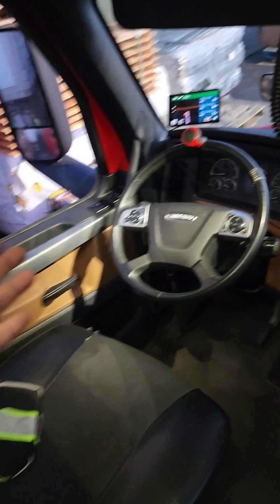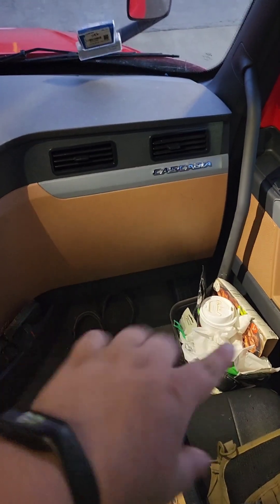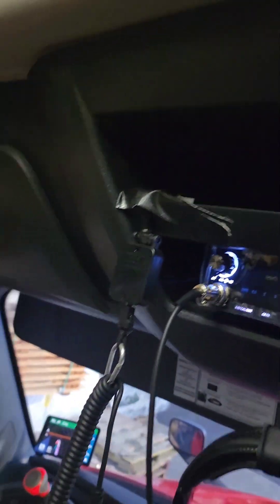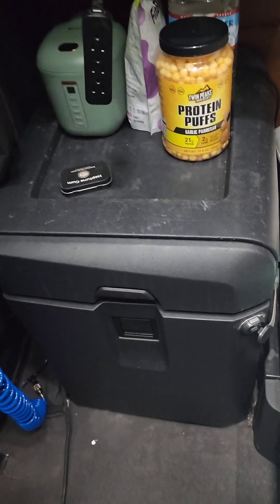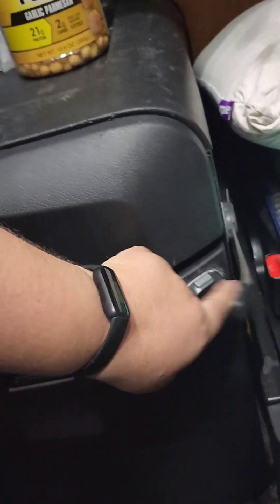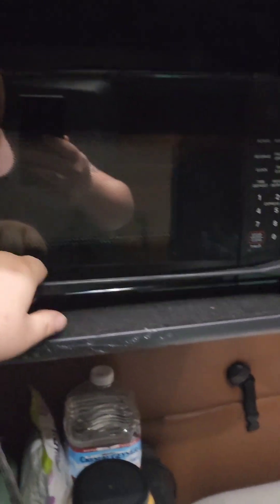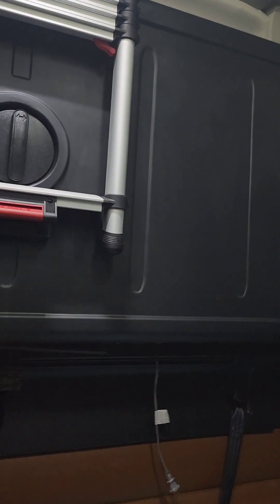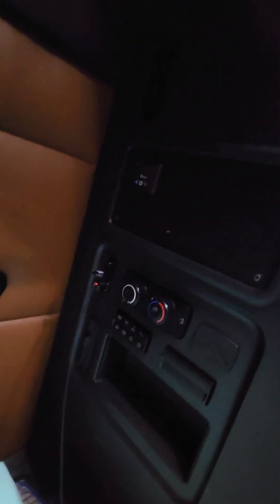2021 Freightliner Cascadia Full tour.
So my new 2023 kenworth is down and still in the shop so I have this looner freight liner. And well here's a tour into the look of a semi truck.